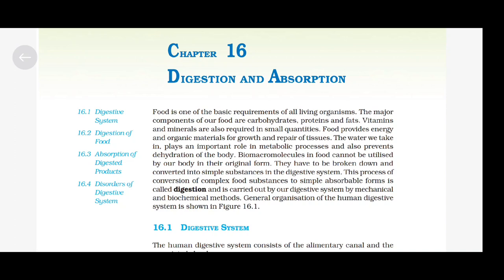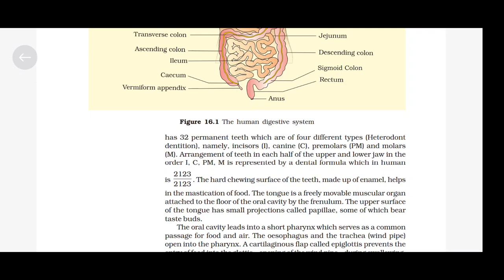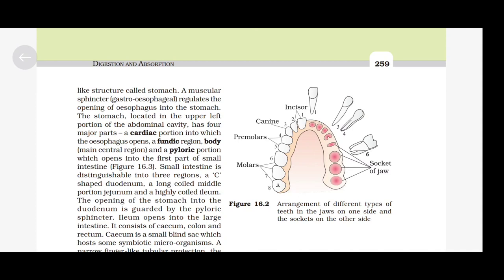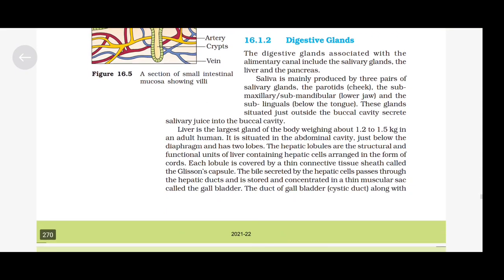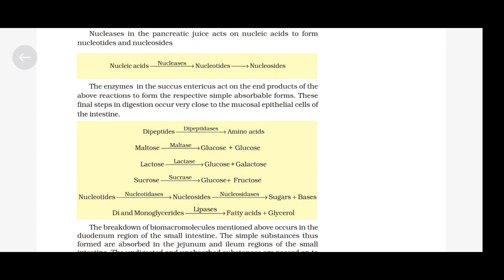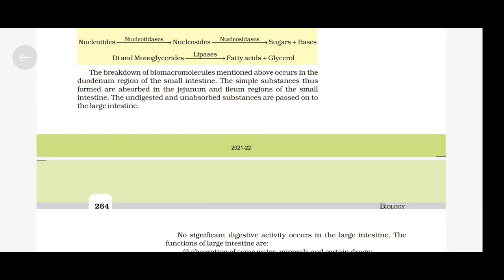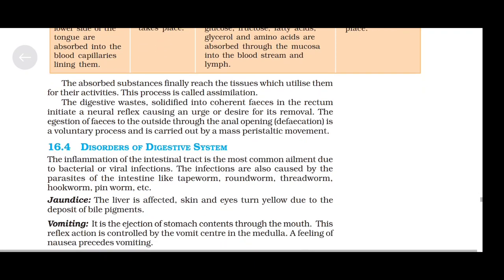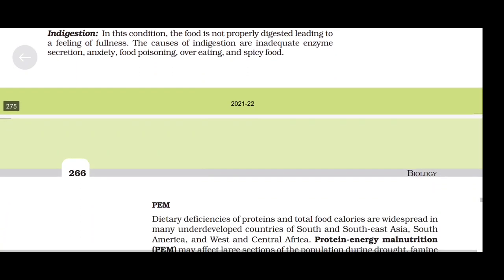Digestion and absorption NCERT Class 11 Reading Biology Audiobook | Hidden StrateG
Hi friends, This is Nikita here. I'm providing this audiobook series for Neet 2023. Keep reading and listening as many as time possible. This book will help you to remember ncert line by line.